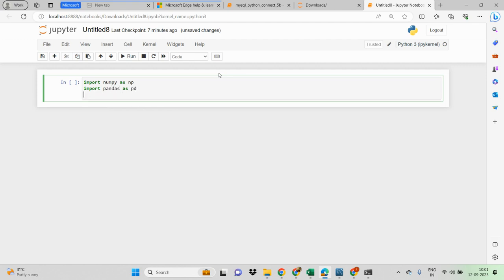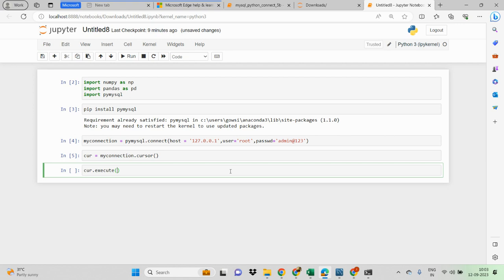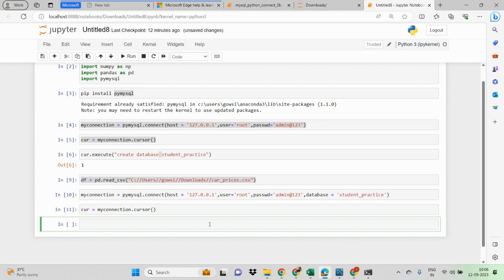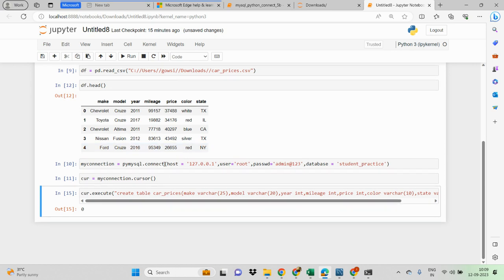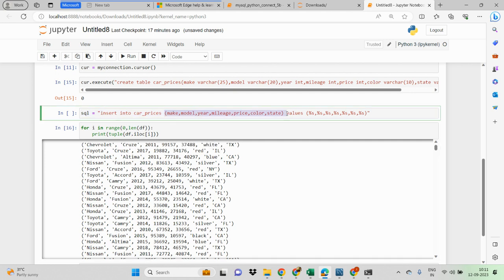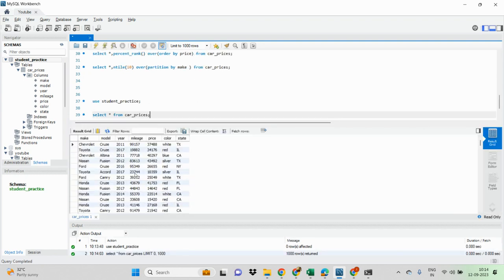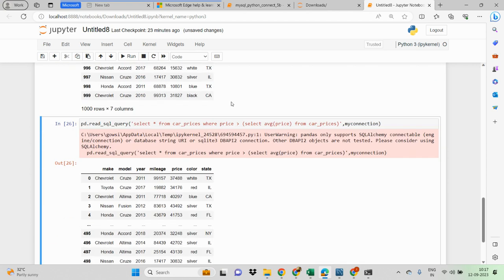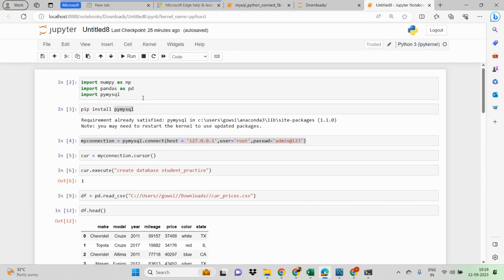Connect Database using Python | Read Excel file in Python